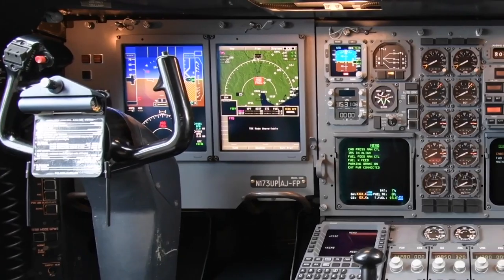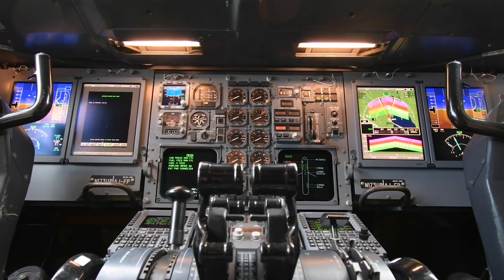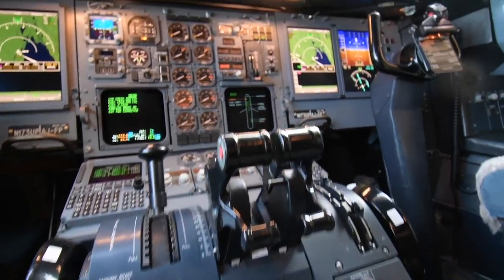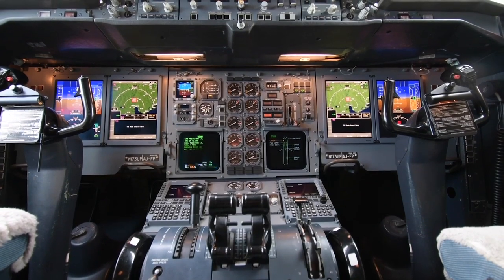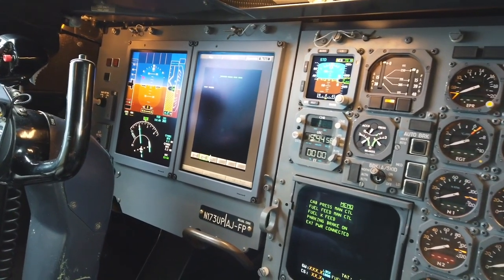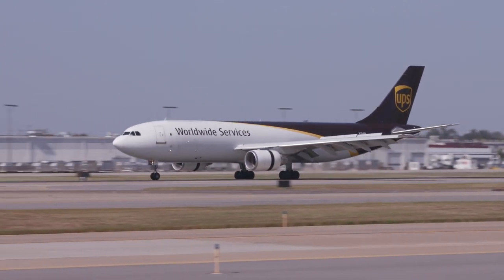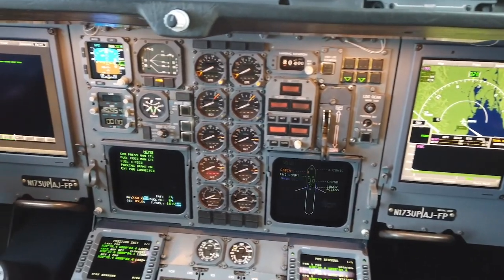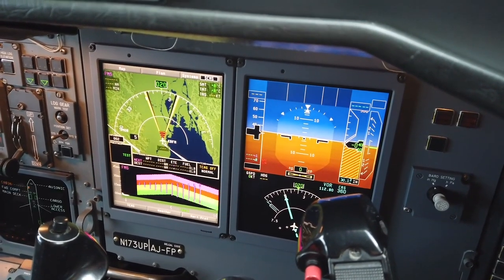UPS A300 Receives Cockpit Upgrade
First UPS A300 to receive cockpit upgrade lands EASA certification

UPS Airlines’ A300 N173UP — the first aircraft to be modified in the EPIC cockpit upgrade project — received its European Aviation Safety Agency, or EASA, certification last month. The aircraft was modified at Airbus’ headquarters in Toulouse, France, over the past 22 months, and is the first of 52 aircraft to be modified with the latest technology.

“Due to the location where N173UP was modified, EASA certified the aircraft,” said A300 Flight Standards and Training Manager Capt. Will Ashlock. “This certification significantly reduces the time for FAA certification.”

The FAA does not have to complete a full certification, but uses the EASA certification as a basis for their research of the modification. This reduces the time required for their final approval. Ashlock said A300 Flight Operations Technical and Safety Supervisors Capt. Larry Ashby and Capt. Dennis Schauman, and A300 Flight Standards and Training Supervisor Capt. Scott Mundy, played vital roles in the development and implementation of the EPIC upgrade.

The Honeywell EPIC upgrades include:

    Next generation Flight Management System (FMC)
    Captain and first officer LCD displays
    Weather radar system
    Integrated standby instrument system
    Aircraft Communication and Addressing Reporting System (ACARS)
    Addition of a Central Maintenance System
    Replacement of the current Enhanced Ground Proximity Warning System with an integrated system

The FMC upgrade was the primary driver of the project. The current FMC does not have enough storage capacity for a worldwide navigational database, resulting in time-consuming uploads for changes to information stored onboard. The new FMC has a worldwide database.

“The latest technology allows the A300 to fly the most current arrival and departure procedures for large airports,” said Ashlock. “Prior to this upgrade and its eventual return to service in this year’s second quarter, the aircraft was limited to flying only certain routes and regions.” Ashlock added that the upgrade helps with noise abatement, traffic congestion and fuel efficiency as well.

While Airbus’ headquarters in France was the location for N173UP’s modifications, the airline is in discussion with other vendors regarding potential locations for the remaining aircraft modifications. Fleet modifications are scheduled to begin in May and are projected to be completed by peak 2022. Pilots will undergo differences training, which is anticipated to be approved by the FAA in late March. UPS Airlines is working with Airbus, the FAA and Independent Pilots Association representatives to finalize the training footprint.

A300s are used for medium-range, heavy lift cargo flights and carrying express packages. “Our A300 airframes have many flight hours left. Economically, it made sense to upgrade the cockpit to current navigational standards and extend the life of this fleet type,” said Ashlock. “This extensive modification to the cockpit instrumentation and navigation systems will allow greater capability and efficiency in our A300 operations.”